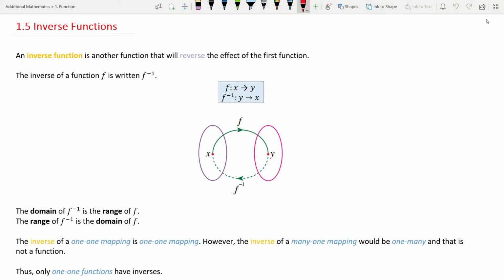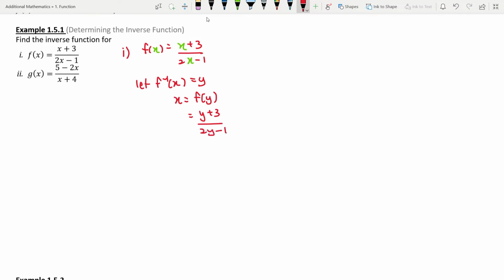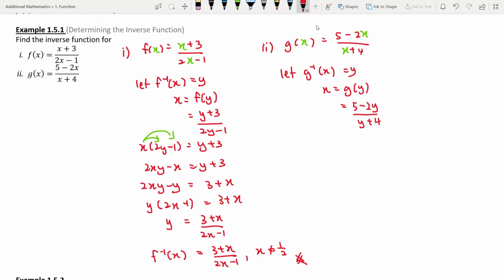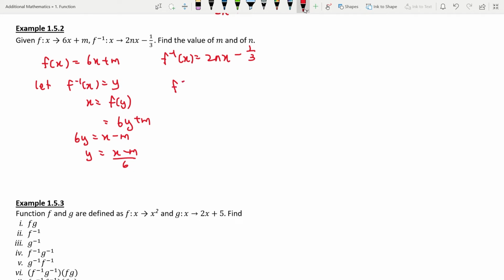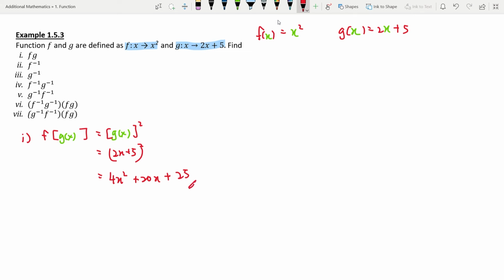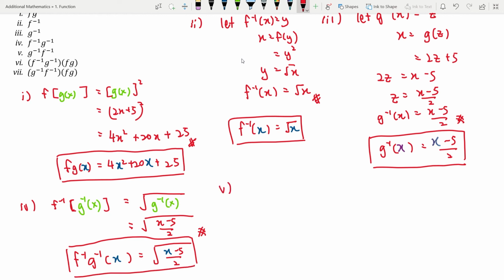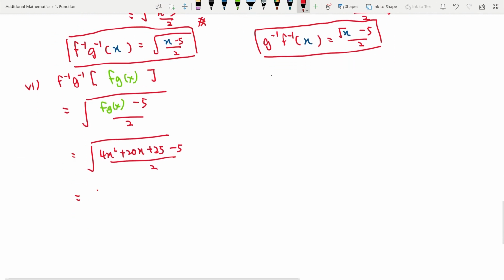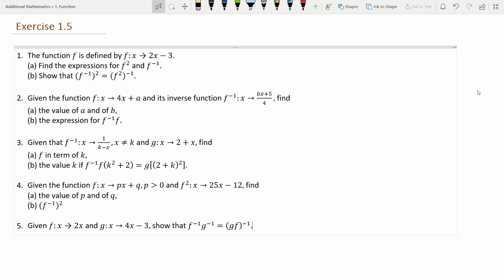Additional Mathematics || Chapter 1.5 Inverse Functions (Part1/2)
This video is meant for students and those who want to learn and practice additional mathematics. It includes brief introduction and some examples about the topic. The last part of the video provides some practice questions for you to try. Explanations and solutions will be given in the part 2. The timeline below will direct you to the part that you are looking for. Hope you enjoy the video!

0:00 Introduction to Inverse Functions
2:00 Example 1.5.1
5:58 Example 1.5.2
8:00 Example 1.5.3
16:10 Exercise 1.5